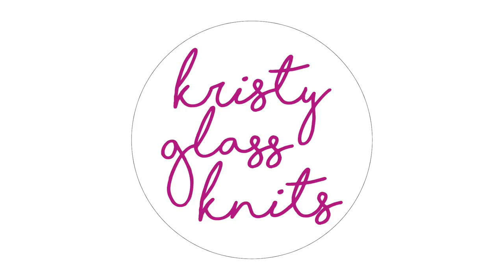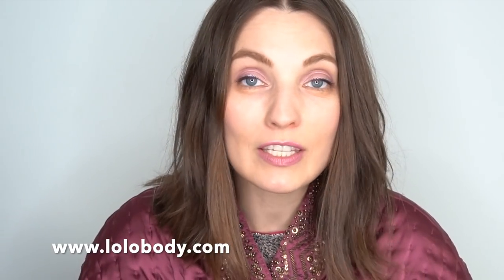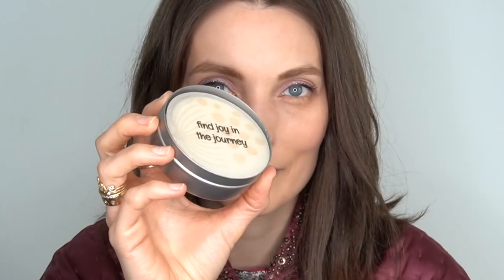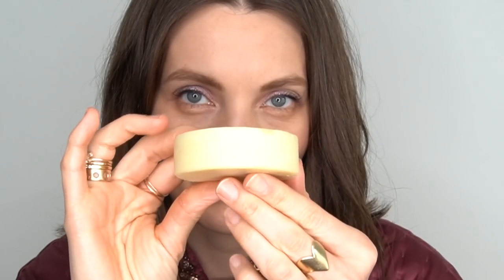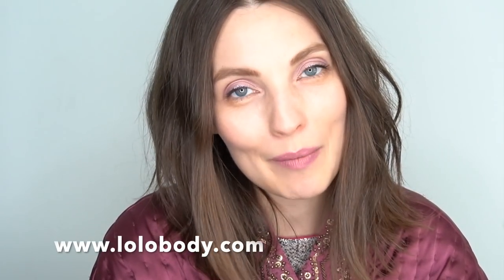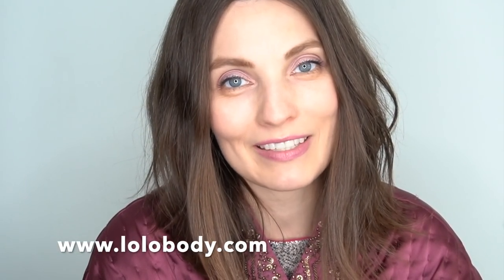Kristy Glass Knits: Guide to Stitches West 2020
Stitches West Notes!

Beautiful Syster: (Minute Mark 52:45)

Cocoknits and their Booth Babe...

Erin Lane Bags: (Minute Mark 26:06)

Handspun Hope: (Minute Mark 29:15)

Heidi and Lana: (Minute Mark 1:00:08)

Knitted Wit: (Minute Mark 7:57)

Loop: (Minute Mark: 19:06)

Yarn Culture: (Minute Mark 13:50)

ravelry: kristyglass